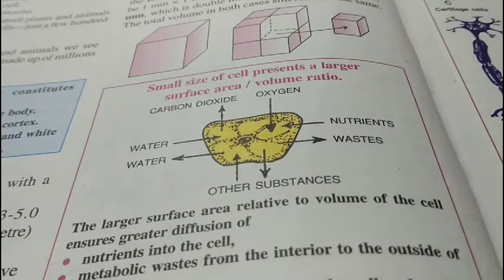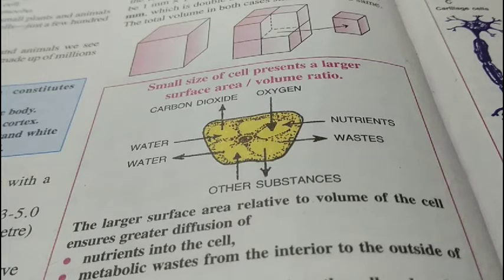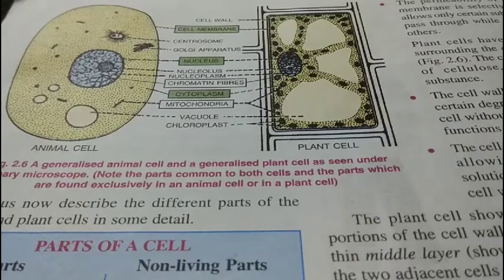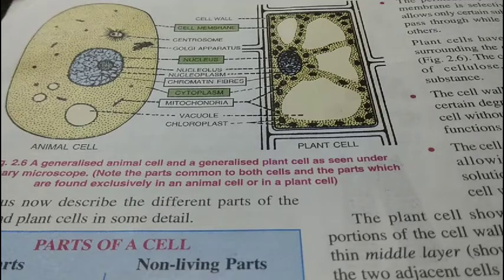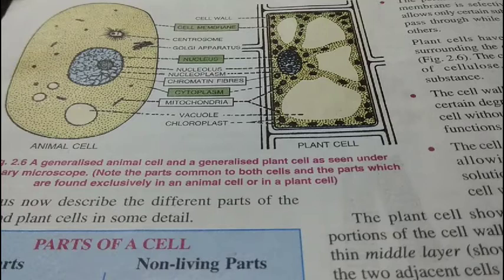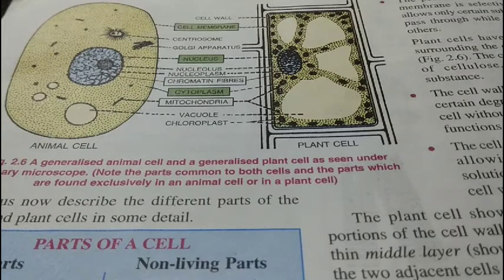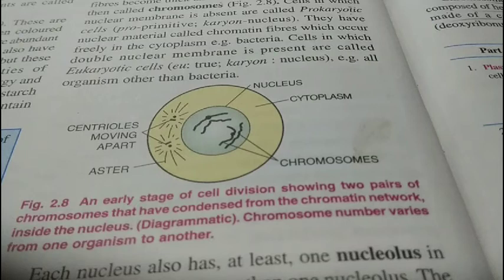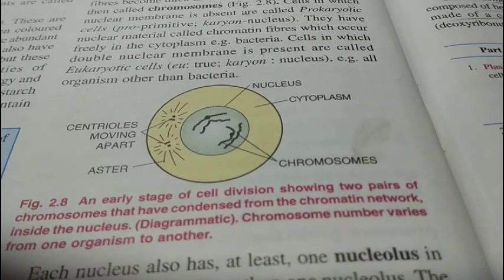IX : Ch - 02 (Cell), pt ii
Chapter - 02
Cell
part ii